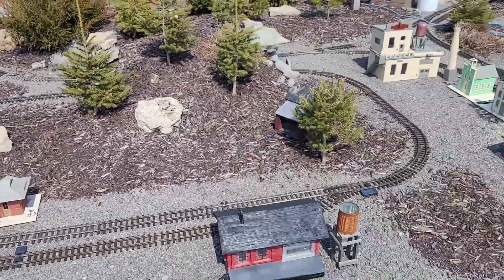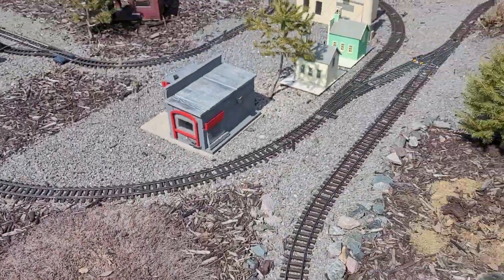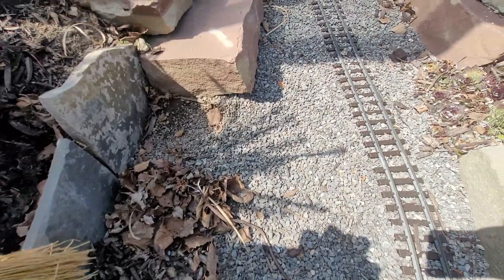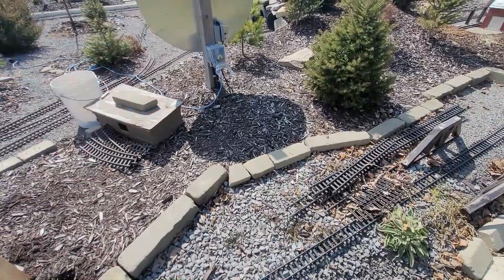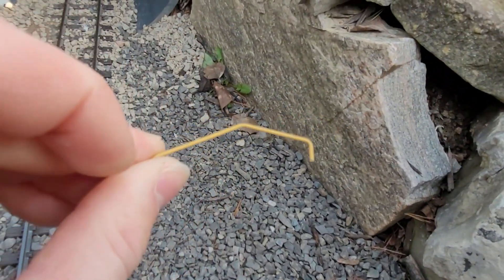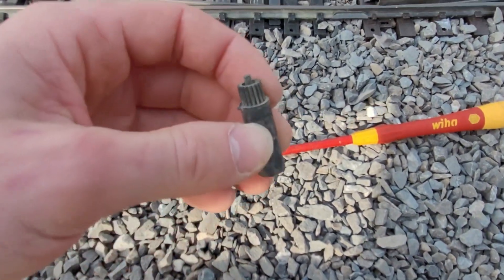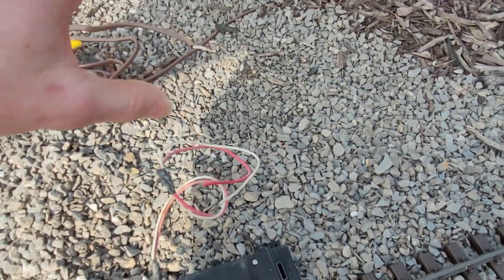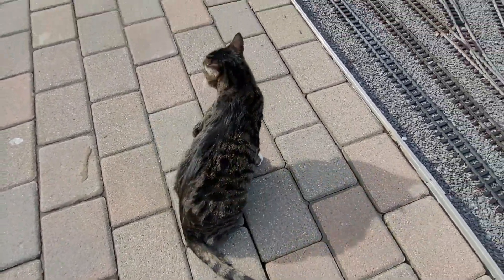Garden Railroad Clean Up